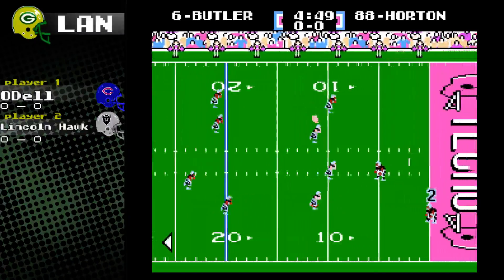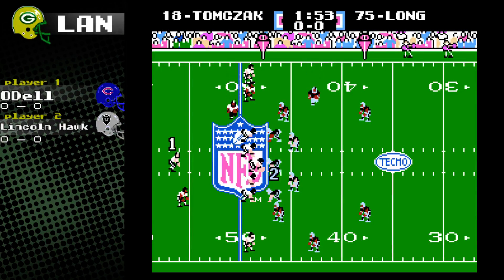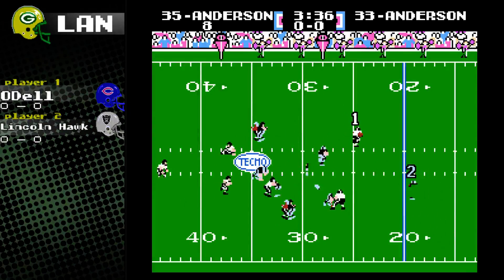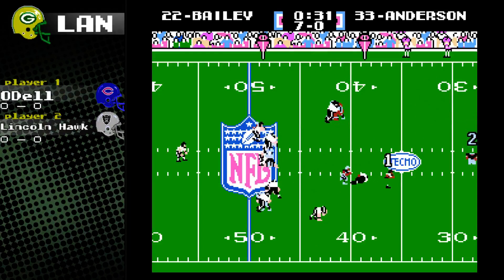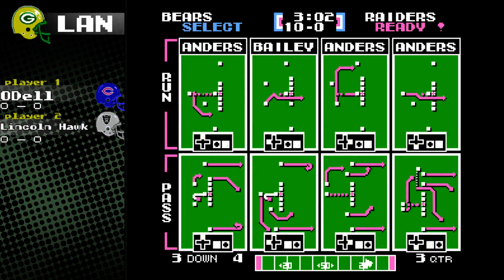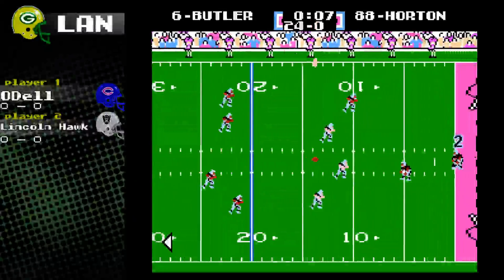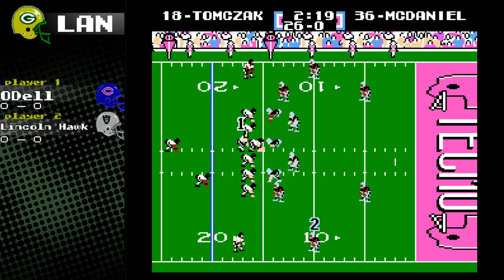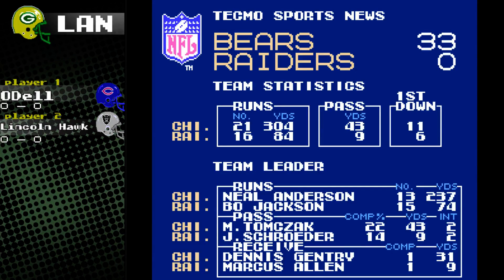GBLAN Tecmo Super Bowl Odell CHI vs Lincoln Hawk RAI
Tecmo Super Bowl Odell vs Lincoln Hawk